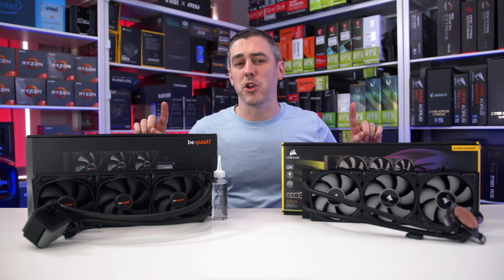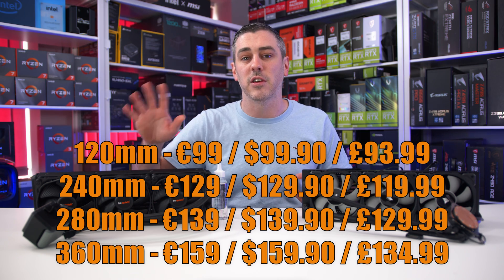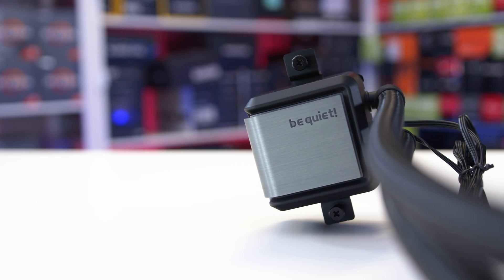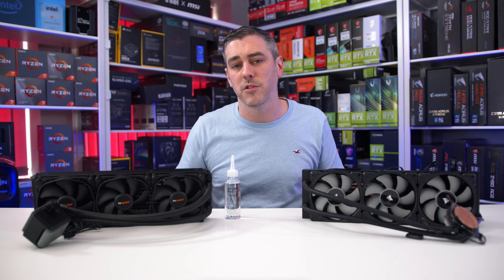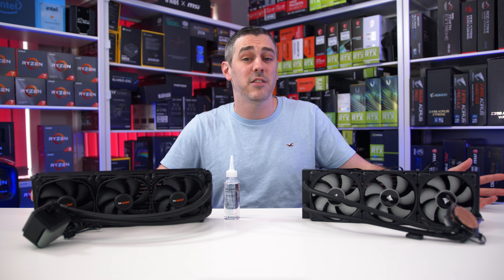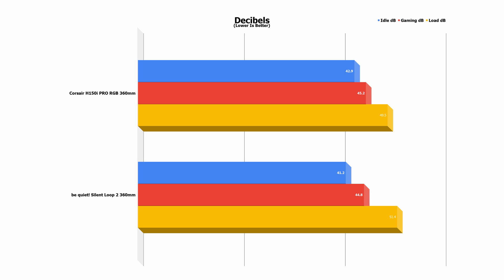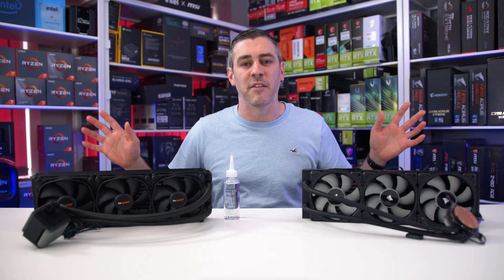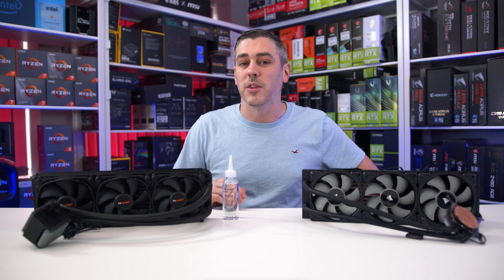Is This The NEW AIO King?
Corsair have long been regarded as having the most popular all-in-one liquid coolers on the market, but with so many similarities between AIO coolers, what would a brand have to do to beat them off of that top spot? The be quiet! Silent Loop 2 AIO CPU cooler might be the answer. We're putting the 360mm model against the ever so popular H150i Pro RGB from Corsair. Coming in slightly cheaper too, how will the Silent Loop 2 do in both performance and acoustics? There's only one way to find out!

►UK Links◄

►US Links◄